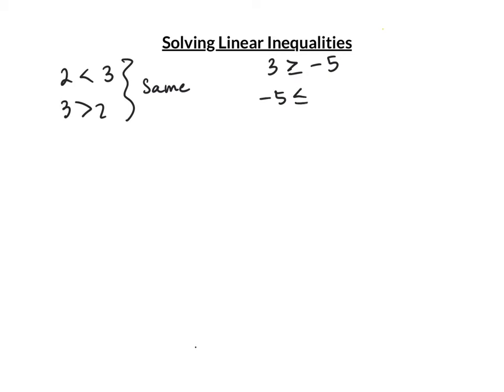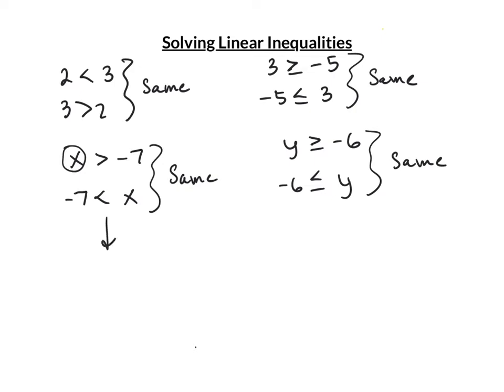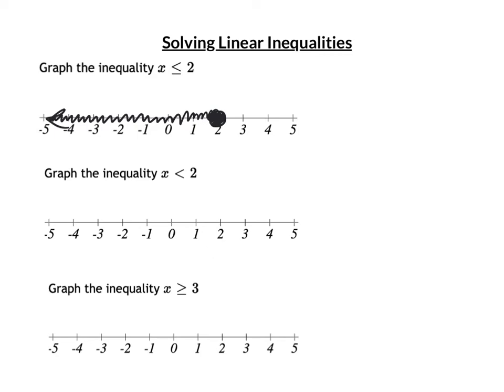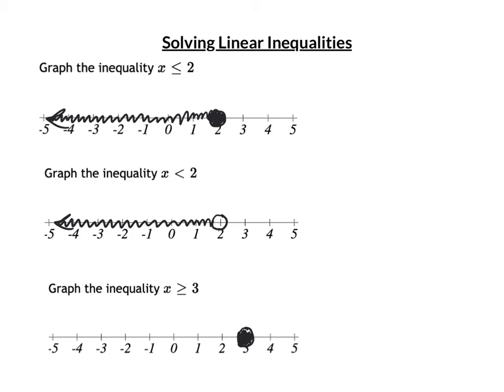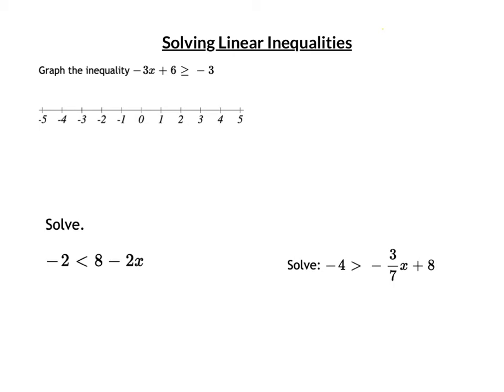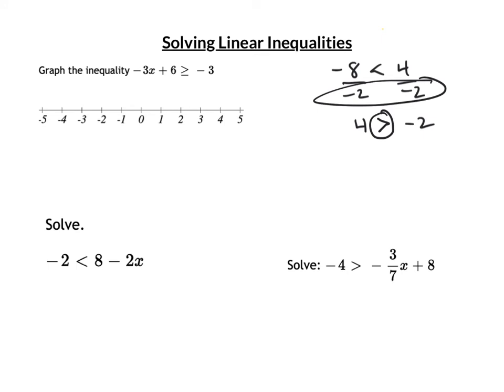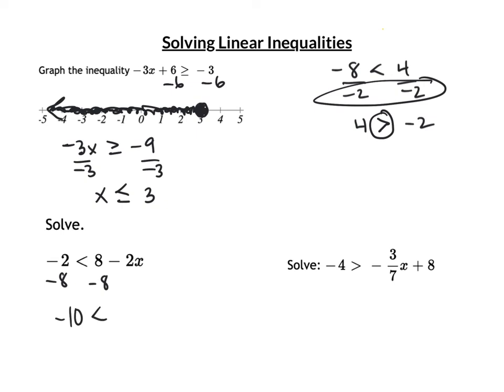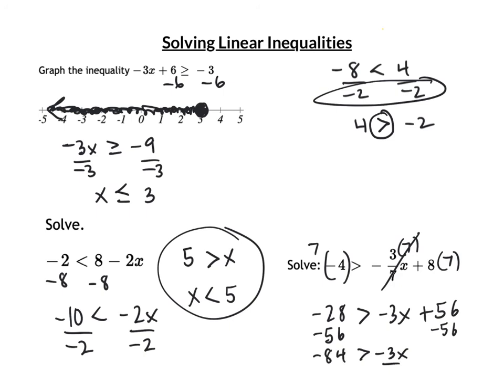Solving Linear Inequalities